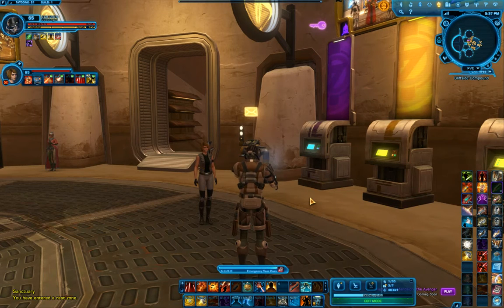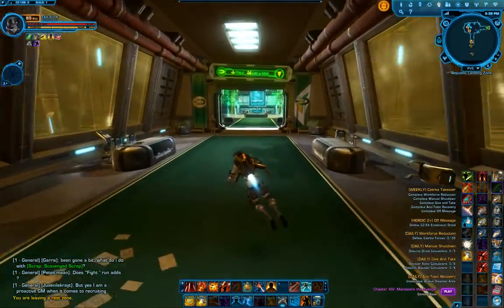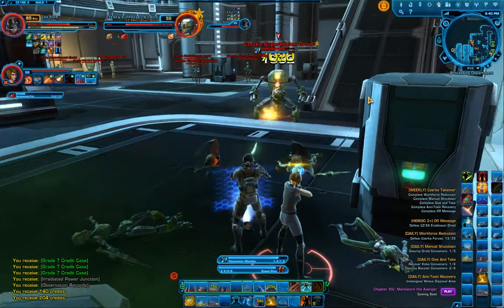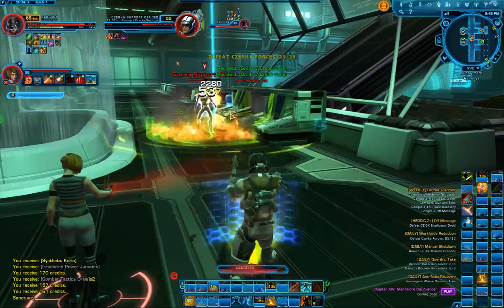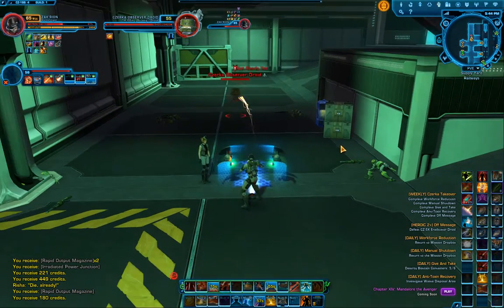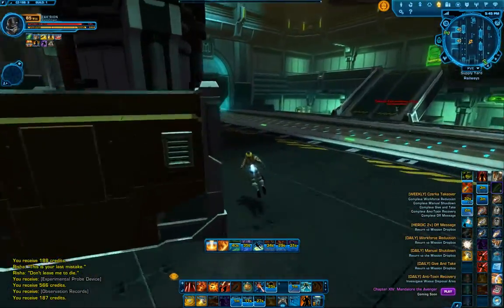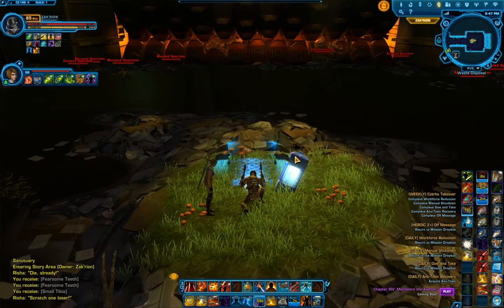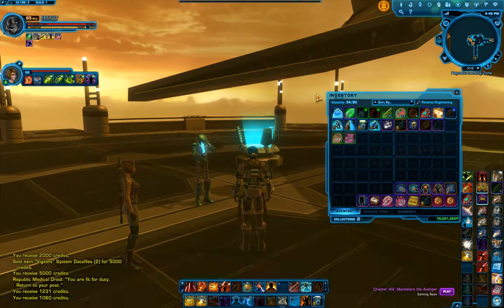115000 credits in 12 minutes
What can I say? If you know how to do it, you can make very decent money in a very short amount of time! In this video I tell you my strategies for making 115000 credits in under 12 minutes.

This video is specifically for that player that is new to the game and looking for an edge to start gathering money and resources fast. It's tough when you're first starting out and I want to make it easier for you!